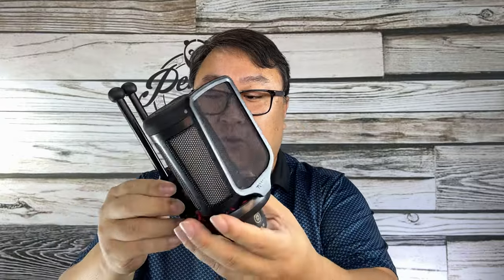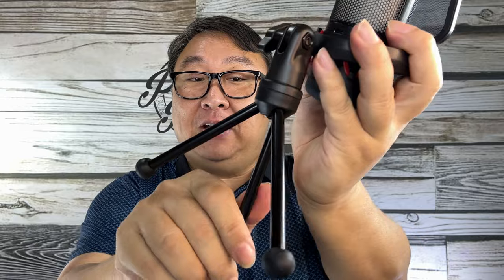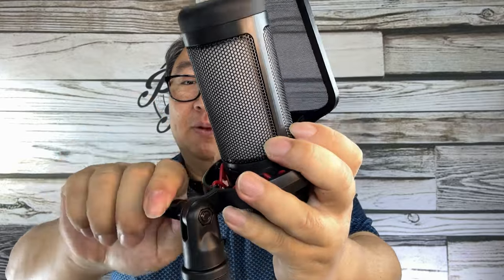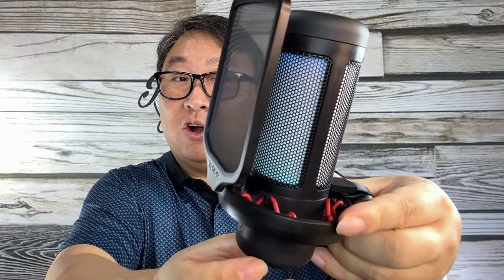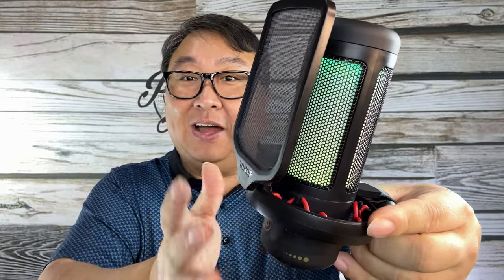Is The Colorful TONOR Gaming Mic Studio Quality?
TONOR Gaming Mic, USB Microphone for PC Computer, Cardioid Condenser Mic with Adjustable RGB Modes & Brightness, Quick Mute, Gain Control, for Streaming, Podcasting, Recording, PS4/5 Desktop Mic TC310
Visit the TONOR Store

Recommended Uses For Product Indoor/Outdoor
Brand TONOR
Connectivity Technology USB
Connector Type USB
Special Feature Stand
Compatible Devices Laptop/Computer/Desktop/PS4/PS5
Color Black
Included Components CD
Polar Pattern Unidirectional
Audio Sensitivity 30 dB
See less
Unrivaled Audio Quality: The TC310 features premium chips and core, coupled with expert tuning by engineers, resulting in ultra-low noise levels and a pure, clean sound. It delivers crystal-clear clarity and full-bodied sound, providing high-fidelity reproduction that brings your recordings to life. Whether you're a gamer, podcaster, or YouTuber, the TC310 ensures that your voice will be heard loud and clear.
Vibrant RGB lighting: Here are 4 RGB modes to choose from, including six solid color static, single-color gradient, single-color breathing, and mix-color gradient. Simply tap the lighting icon on the device, select your favorite lighting effect, and create a stunning visual experience!
Brightness Control: Adjust the brightness of the RGB lights by simply rotating the bottom of the microphone, creating the perfect lighting atmosphere to suit your needs. Of course, you can also turn off the RGB lights by long-tapping the lighting icon.
Convenient Sound Control: Easily mute it by tapping the top of the microphone, allowing you to turn off the microphone's sound during live streaming or gaming. Rotating the top of the microphone makes it easy to adjust the microphone's gain, ensuring that you maintain an appropriate volume at all times. All of these operations are simple and convenient, and can be completed in an instant, giving you complete control.
Plug & Play: Simply connect the USB cable with mic and your Mac or Windows PC, and this mic will work seamlessly with no additional driver or device required. Note that while it is compatible with PS4/5, not compatible with Xbox.

Chapters:
00:00:00 - Tonor Microphone Review
00:00:32 - Unboxing and Features of the USB Microphone
00:01:08 - Features and Design of the Microphone
00:01:44 - Connecting the Microphone to Your Computer
00:02:17 - Changing Ambiance and Recording Features
00:02:51 - Adjusting the Knob for Gain and Lights
00:03:23 - Testing Audio Quality
00:03:55 - Toner Microphone: The Perfect Companion for Studio Sound
00:04:32 - Review of the Toner Microphone
00:05:07 - Exploring Deeper for a Better Life Expedition Money LLC